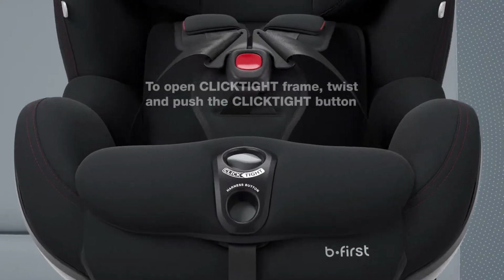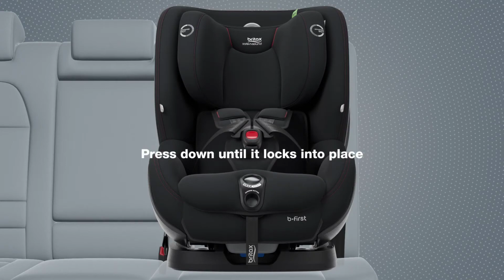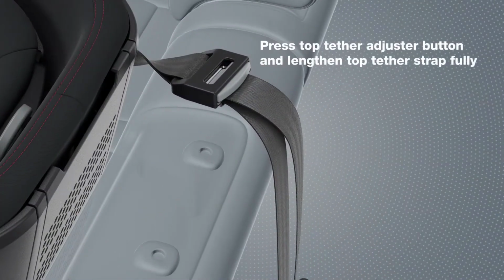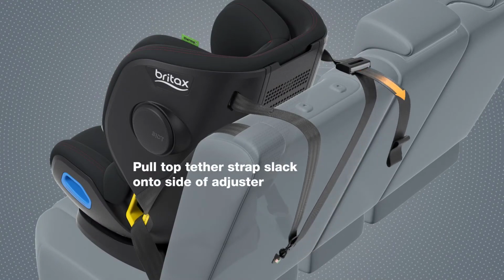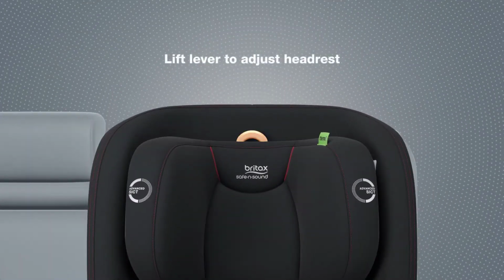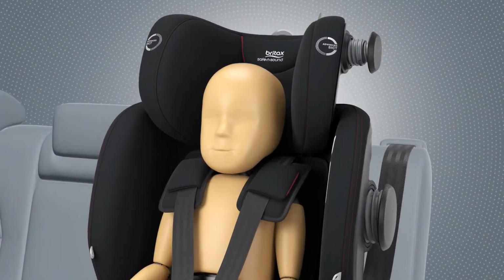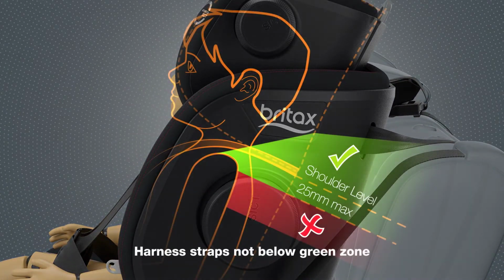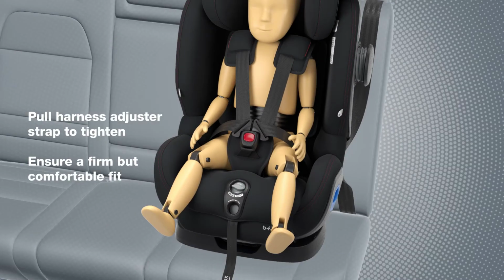Britax Safe-n-Sound b-first Forward Facing Installation Guide